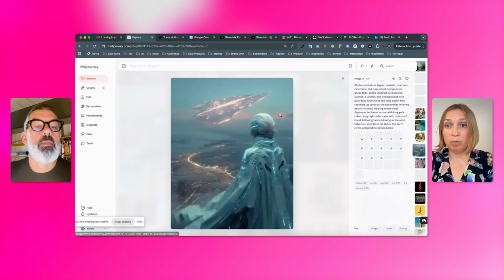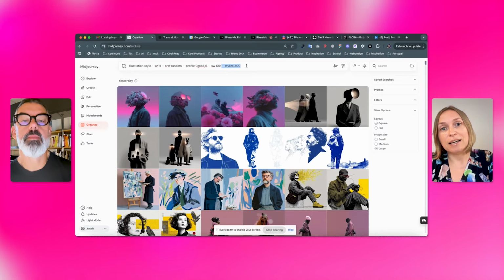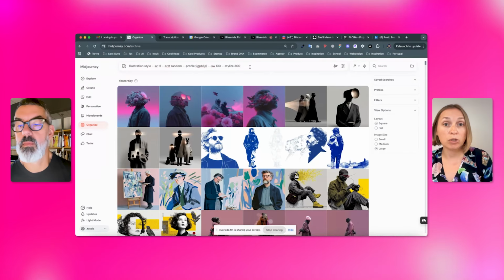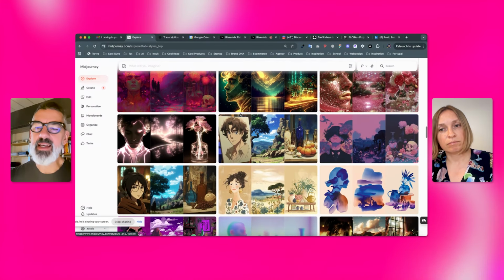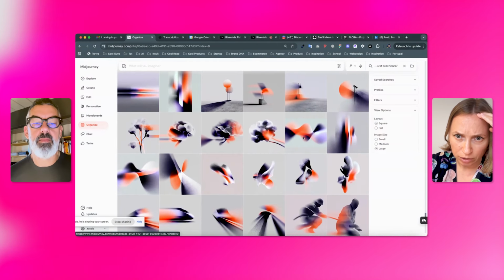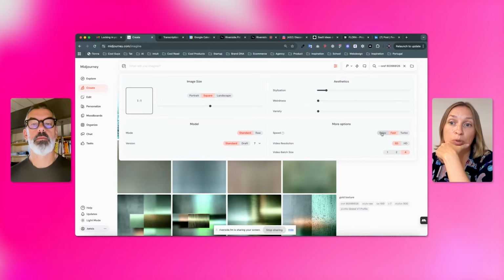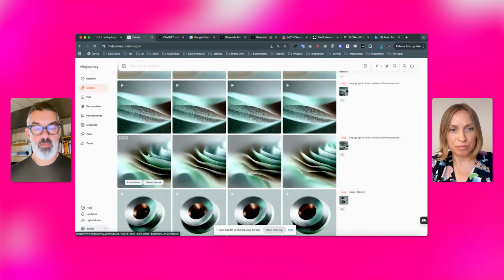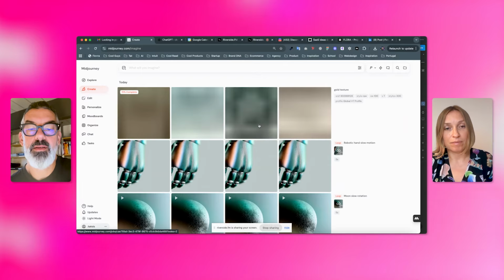Tatiana Sukhova has the design world buzzing about SREFs | HYMT*AT Ep. 2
The design world is buzzing about Midjourney SREFs.

And Tatiana Sukhova confirmed it when her LinkedIn post ‘Solar Blur’ racked up 6,700+ likes.

Problem is, nobody knows what the heck SREFs are or how to use them.

In this episode of How’d You Make That F*cking Awesome Thing?, I talk with Tatiana, and she shows me exactly how she creates crazy viral posts that all feature SREFs.

We covered:

- How to find the scroll-stopping SREFs
- Tatiana’s “secret sauce” — her SREF personalization code
- Animating and sharing your SREFs for social
- Why she drops the SREF codes for all to use